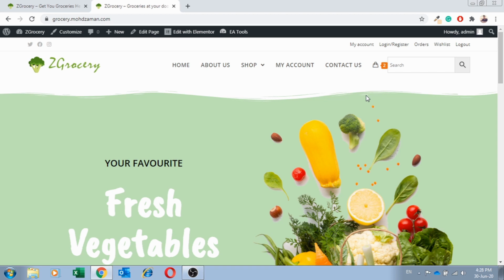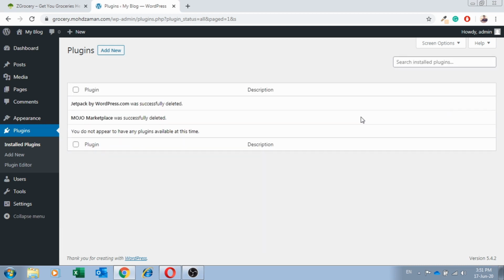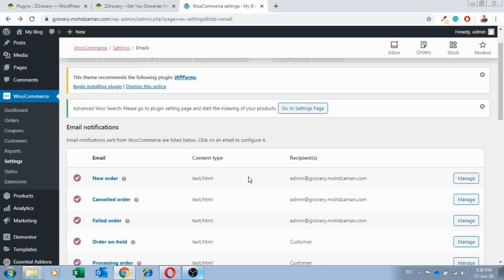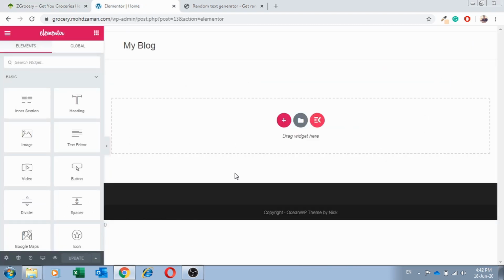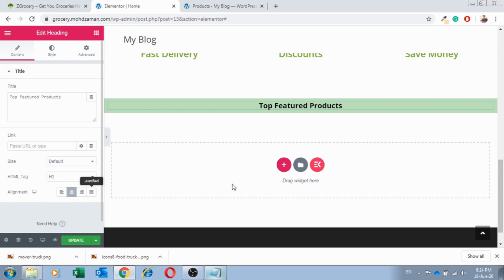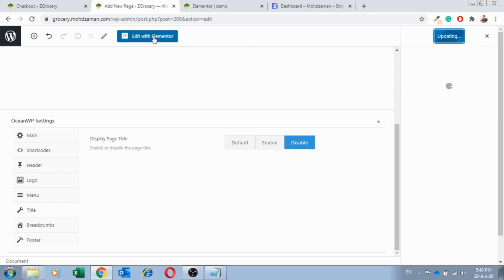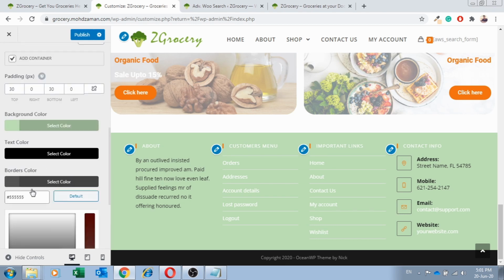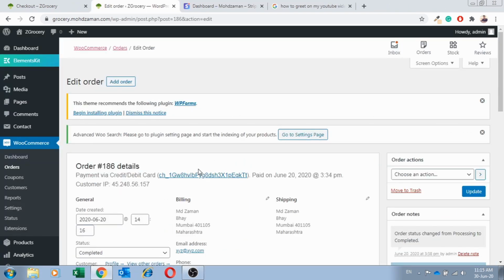How To Make A Grocery Website in WordPress for FREE - GROCERY STORE 2020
In this tutorial, I'll explain How to Make a FREE Grocery Website in WordPress.

i.  Catchy Design,
ii. The option of accepting Payment Directly on your Website via Stripe,
iii. Tax Calculation
iv. Shipping Calculation and
v. Specifying and limiting the area based on zip code from where your customers can order.

IMPORTANT LINKS:
1. Siteground Alternative: FastComet (Same Features but Lower Price)

(There will be a download button option at the bottom of the page)

TIMESTAMPS:
00:00 Introduction & Website Demo
03:07 Domain Name & Web Hosting
04:06 Hosting Solution
11:00 Connect Domain with Hosting
14:40 WordPress Login
16:54 Theme Installation
18:44 Plugin Installation
25:48 WooCommerce Setup
28:30 WooCommerce General Settings
30:13 WooCommerce Tax
32:45 WooCommerce Shipping (Service Location Set up)
36:35 Creating a Page
38:28 WordPress Basic Settings
40:55 Getting Professional Images for your Grocery Website
44:53 Uploading a Simple Product
50:45 Uploading a Variable Product
59:15 Designing Home Page on Elementor
1:15:40 Getting Professional Icons for your Grocery Website
1:24:15 Customisation your Website for Mobile and View
1:38:34 Importing and Customising About Us and Contact Us pages
1:41:53 Creating Menus
1:48:25 Creating Footer/ Widgets
1:52:00 Page Customisation
2:06:32 Final Customisation
2:09:28 Creating Coupon Code
2:10:47 Setting up Payment Gateway
2:15:40 Demo Checkout and Order Management

I'm new to YouTube as a creator and this is my first video.